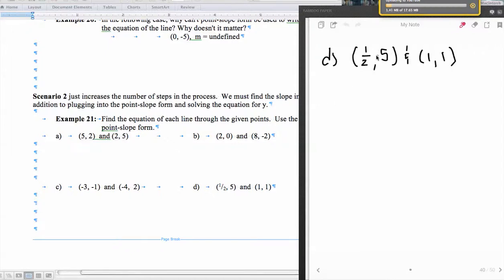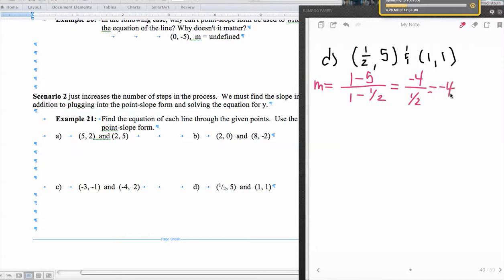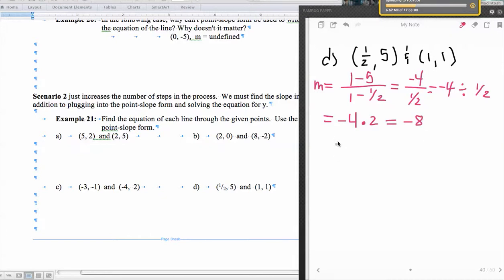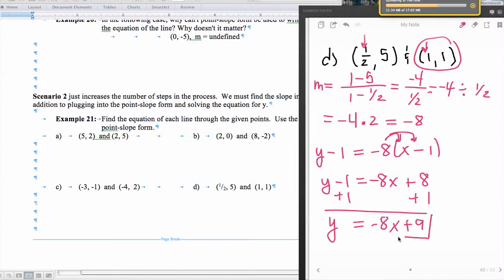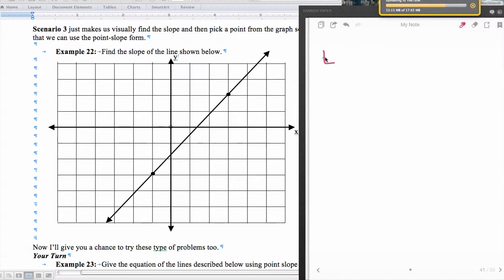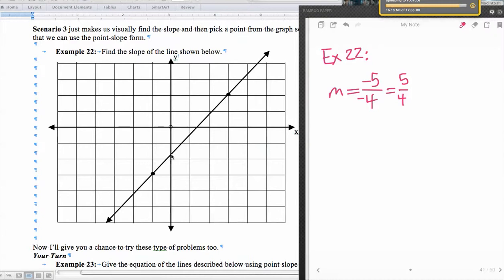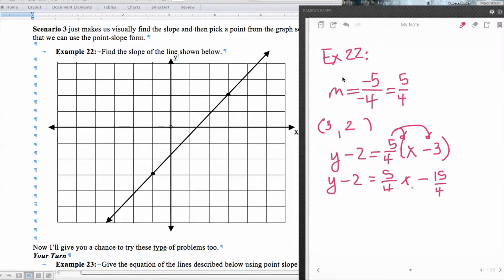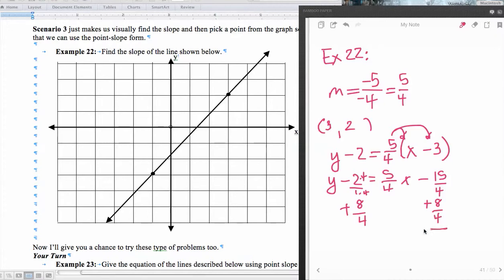§5.4 con'd Point-Slope Form Scenario 3